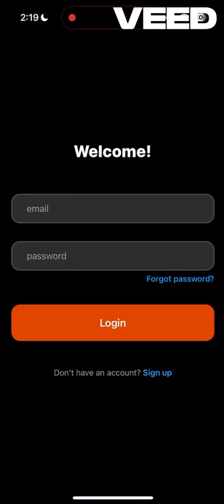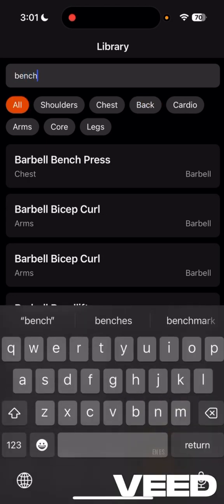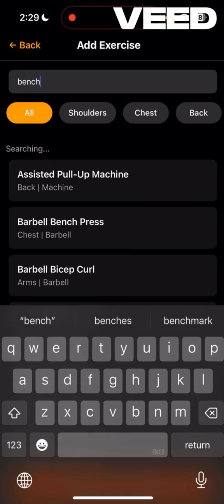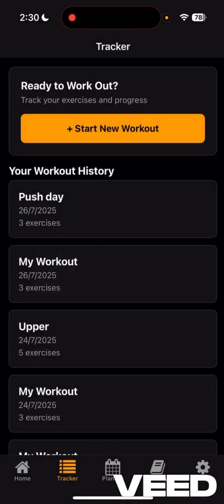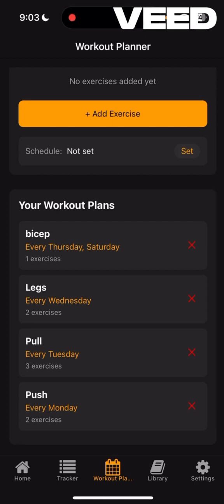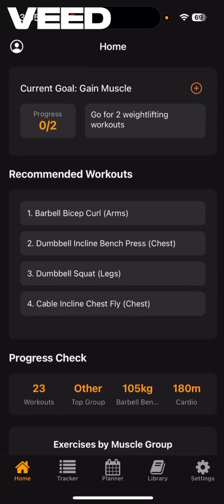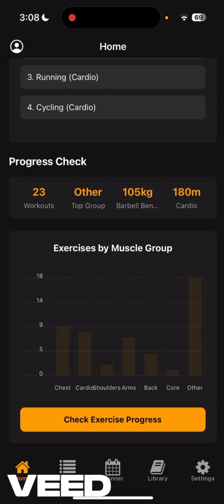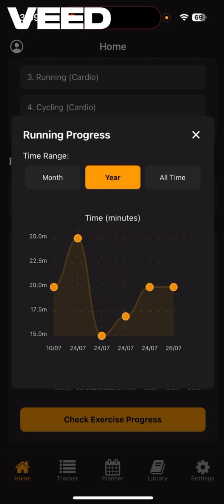[Orbital25] Splashdown: Ctrl_Alt_Delt (7111) - Apollo 11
Cavan Chua Qi Xun & Debopam Roy